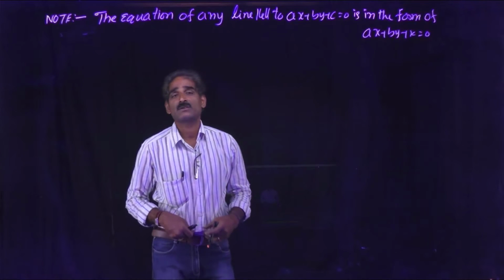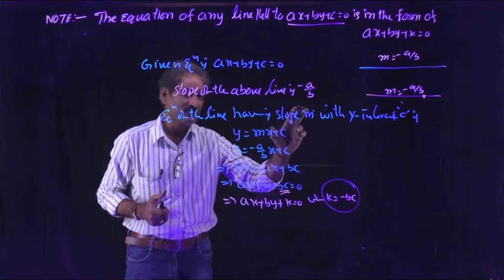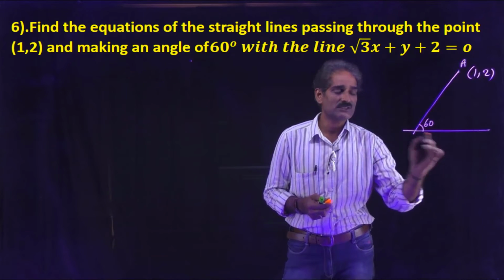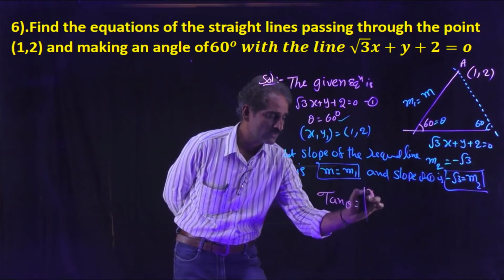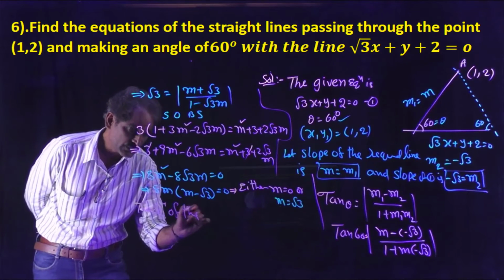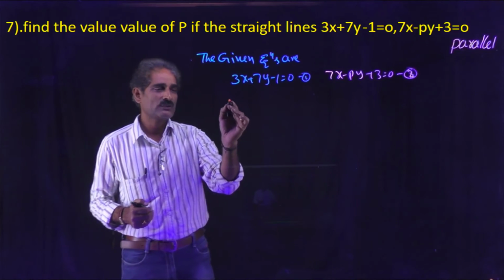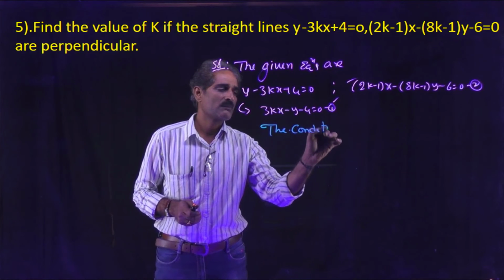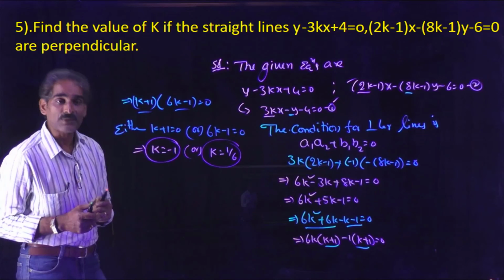KSN's STRAIGHT LINES 11